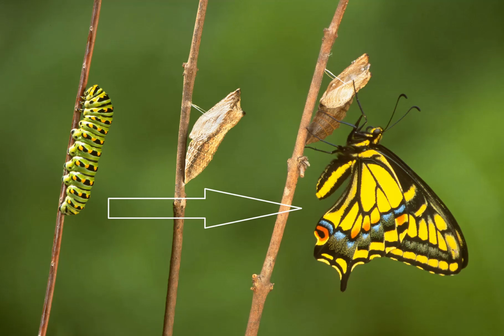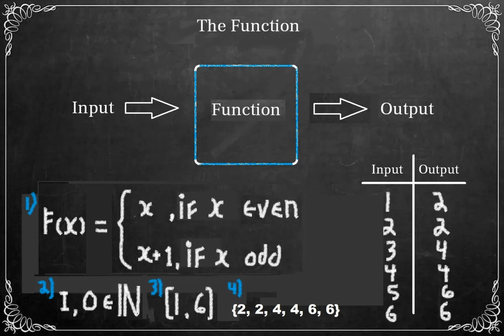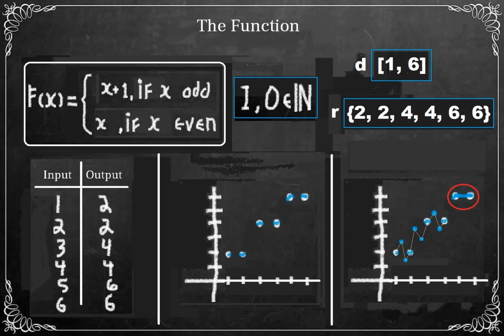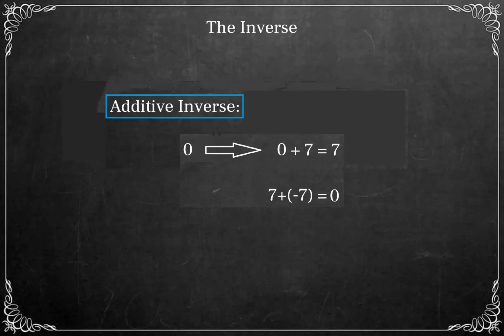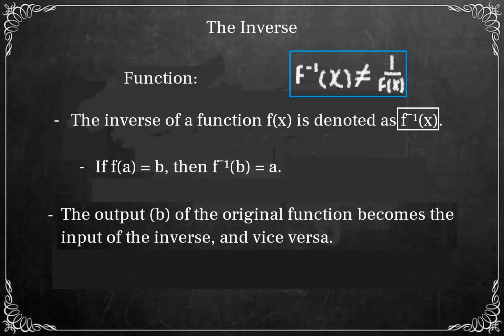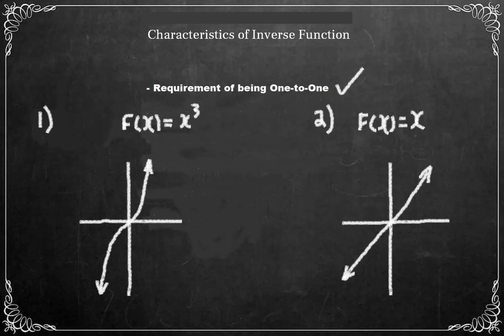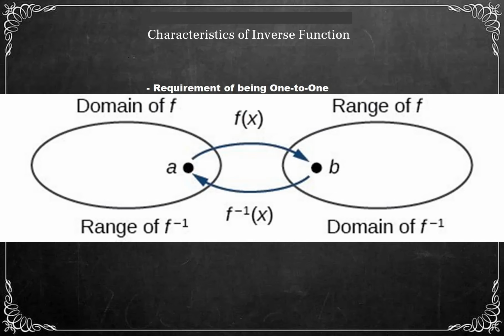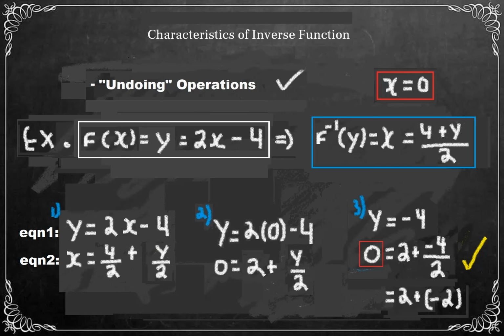Inverse Function and its Characteristics...p1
Intro to topic along with a brief walk-through of key characteristics of inverse function.